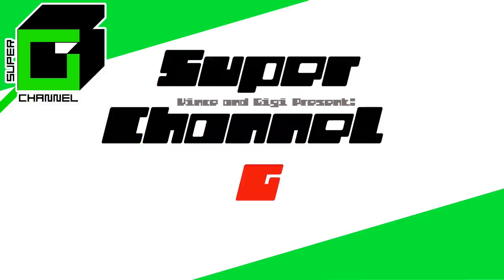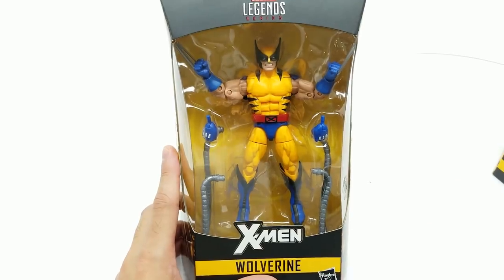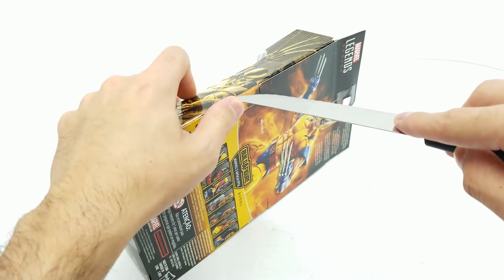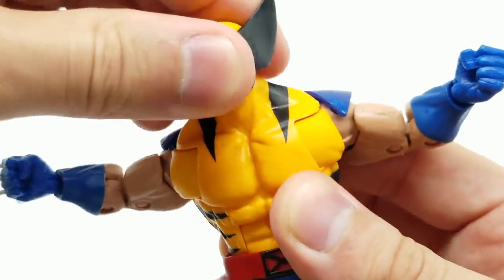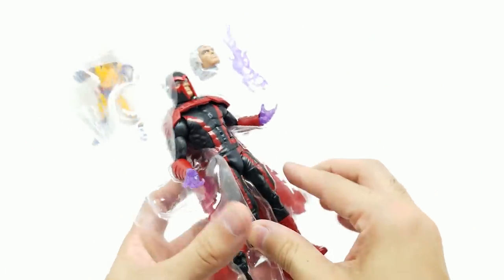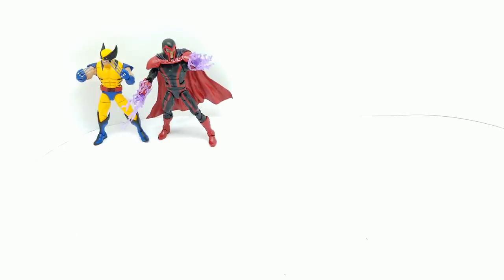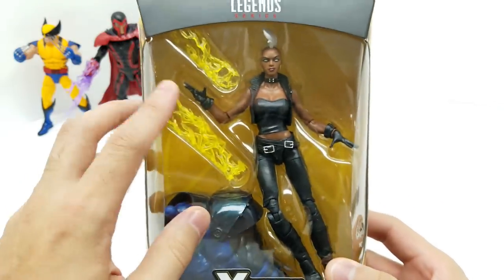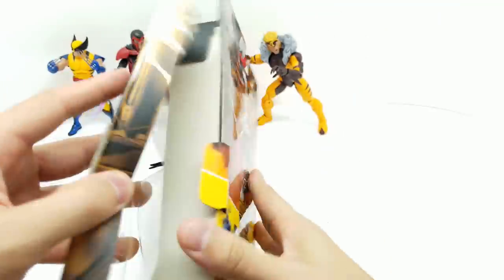Epic X-MEN Marvel Legends (four latest) COMPLETE Build-a-Figure COLLECTION unboxing videos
Check out these 4 videos featuring the completes sets for Hasbro's Marvel Legends Build-a-Figure waves for Apocalypse, Caliban, Wendigo, and Warlock!